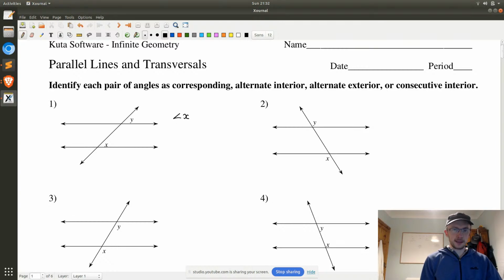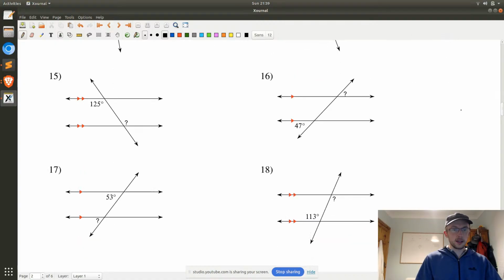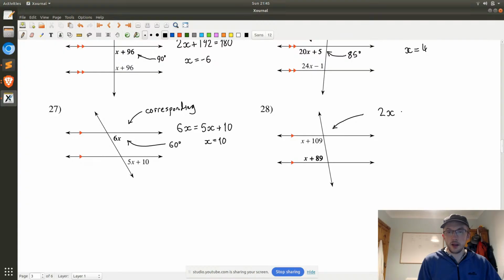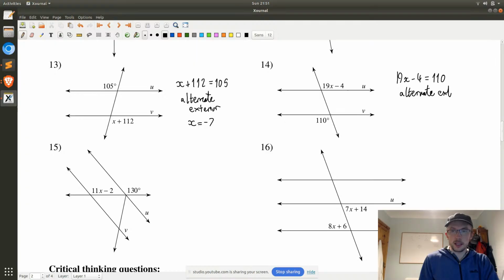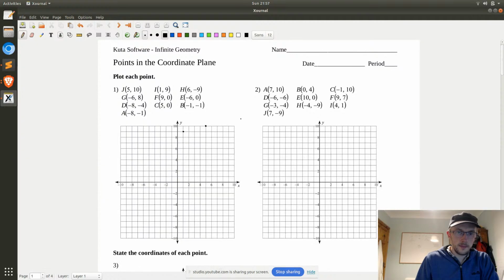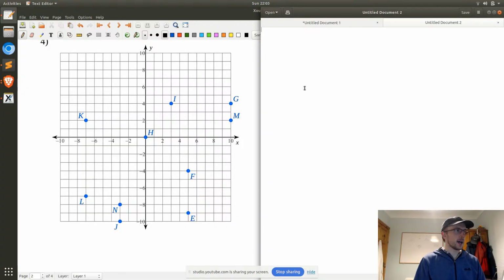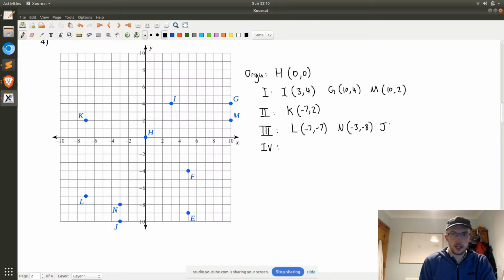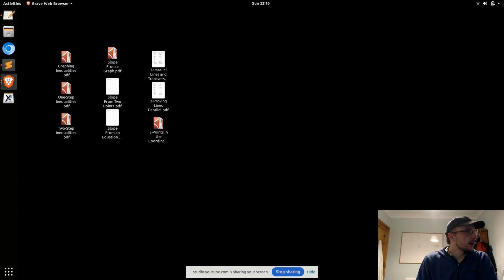Parallel lines, Transversals, the Coordinate plane (Geometry Work)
Points in the coordinate plane